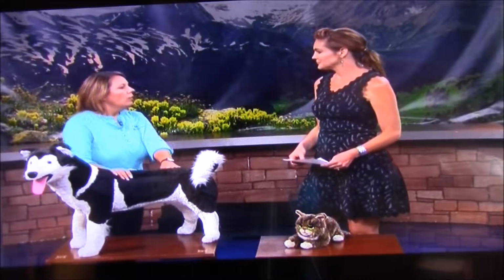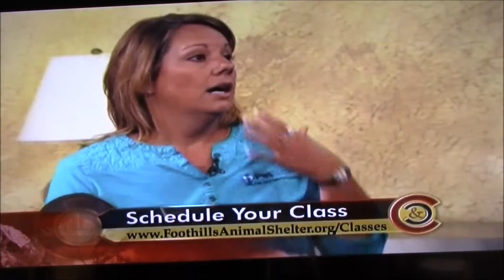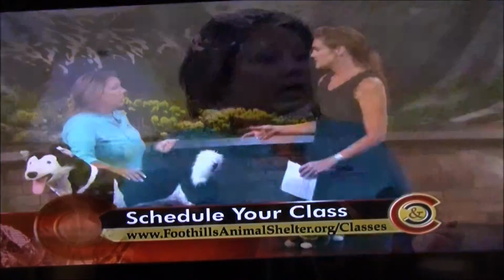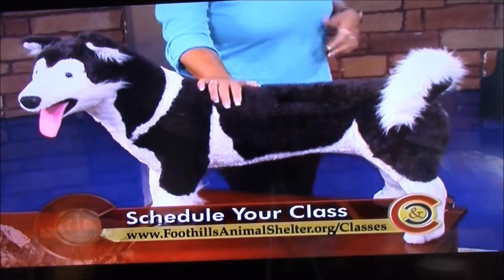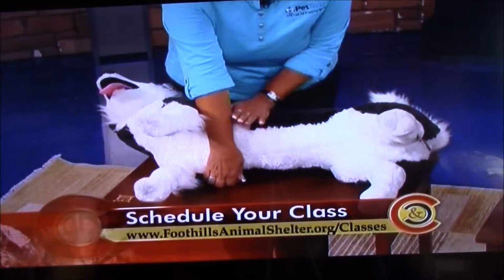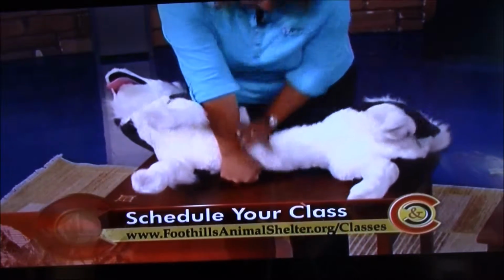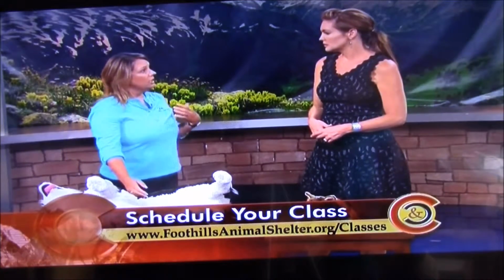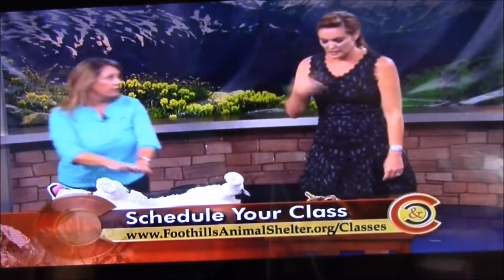Pet First Aid Tips as seen on Colorado & Co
Pet First Aid Tips from Ken Caryl Pet Spa Owner, Dawn Olson. Dawn is a Certified PetTech First Aid & CPR Instructors.